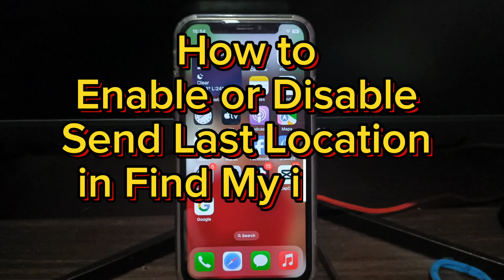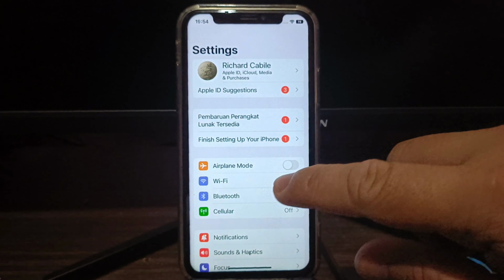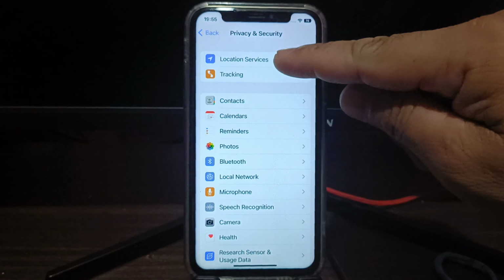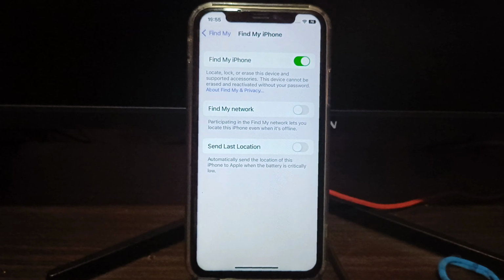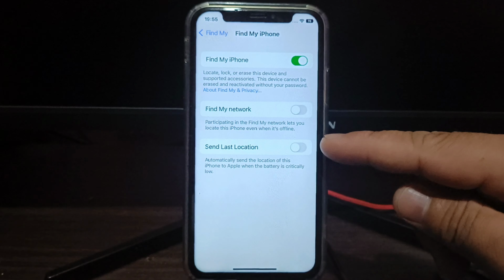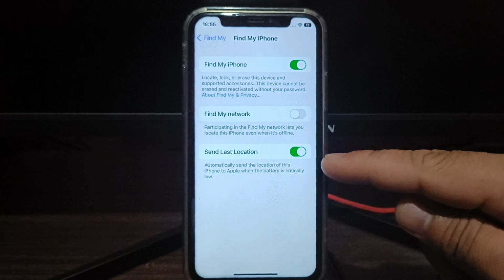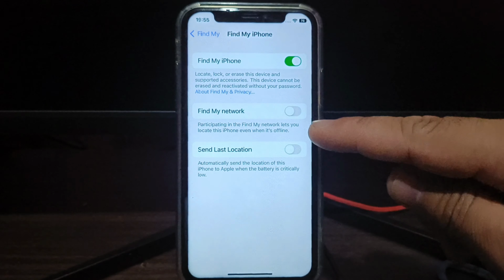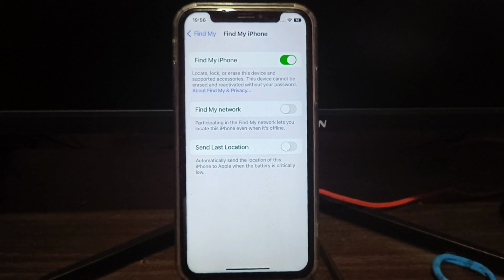How to enable or disable send last location in find my iPhone on iPhone X | Location Services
Do you want to enable or disable send last location in find my iPhone on iPhone X mobile phone.

Thanks...